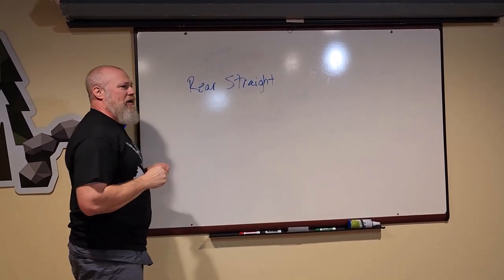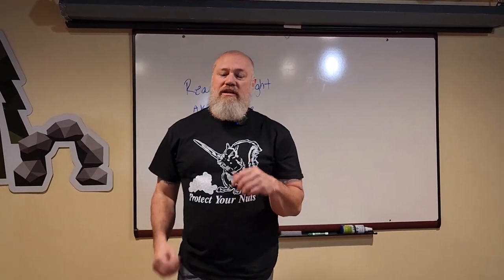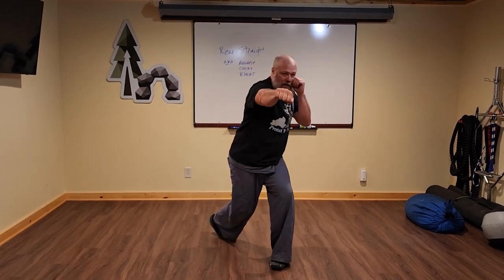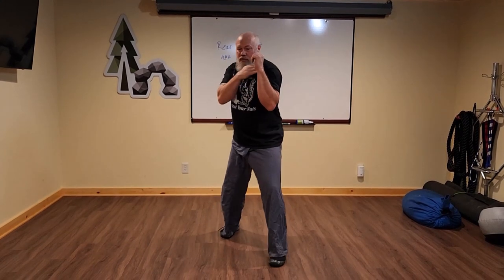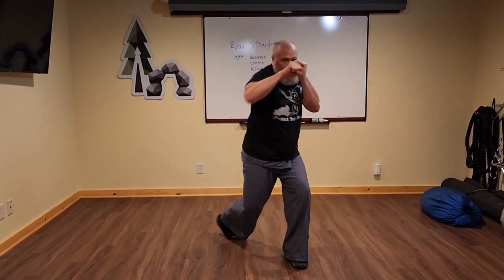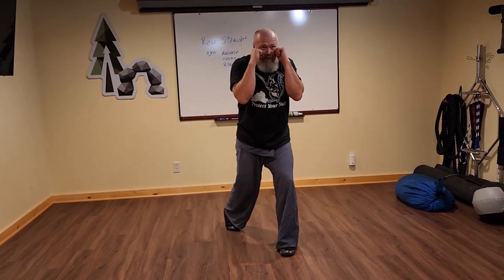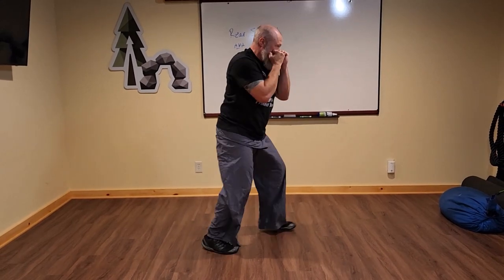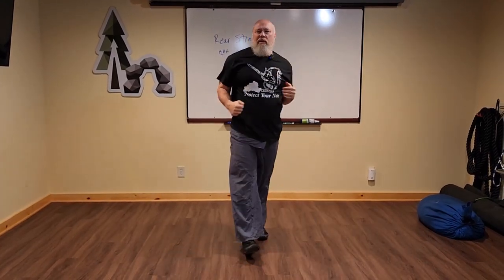4 - the Rear Straight: Uncivilized Boxing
The "Big Bomber" in Uncivilized Boxing: the Rear Straight.